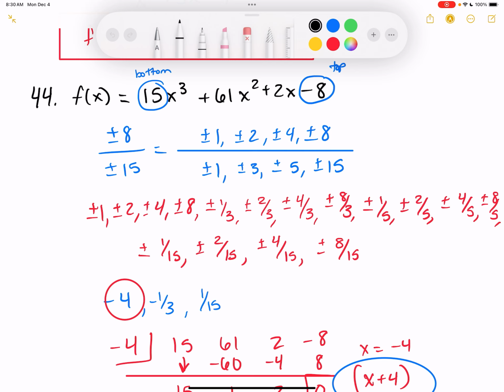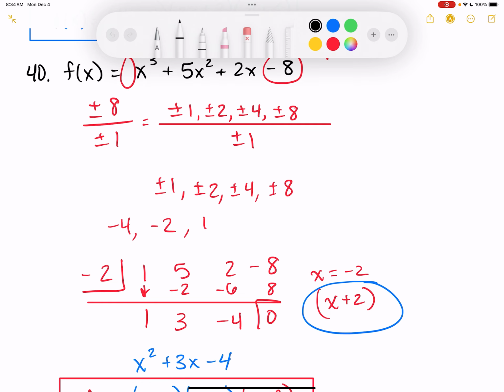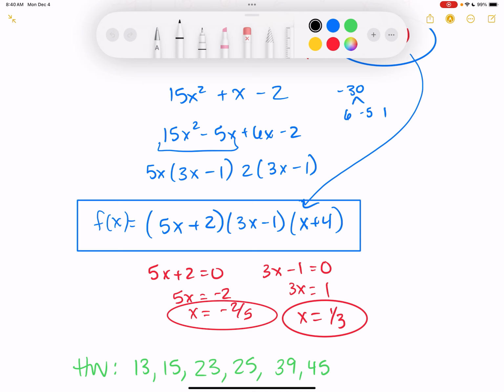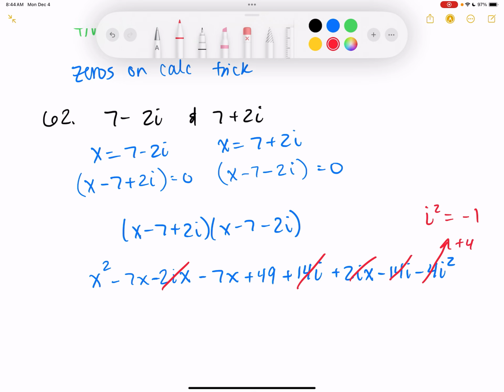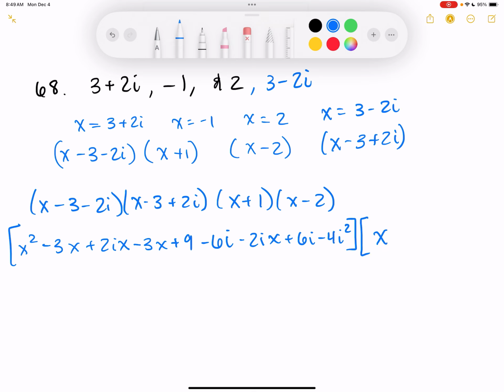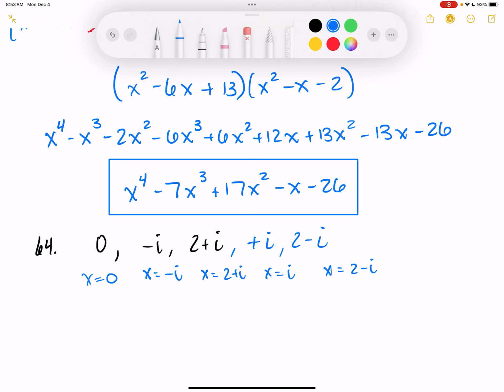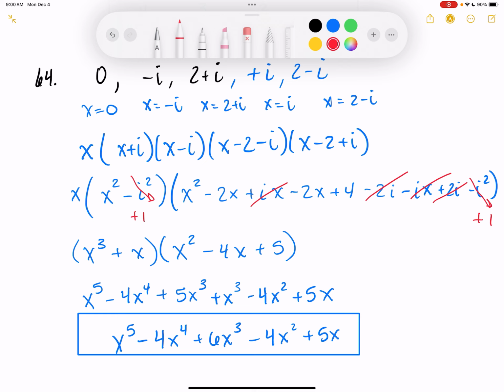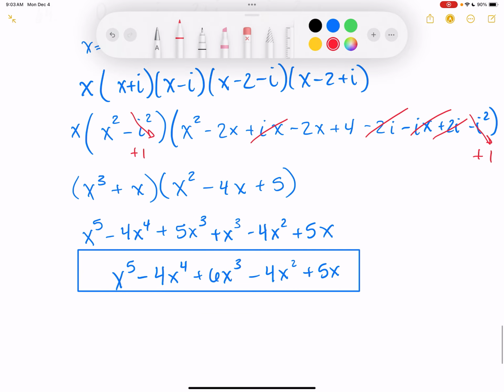College Algebra 3.3 Zeros of Polynomial Functions part 2